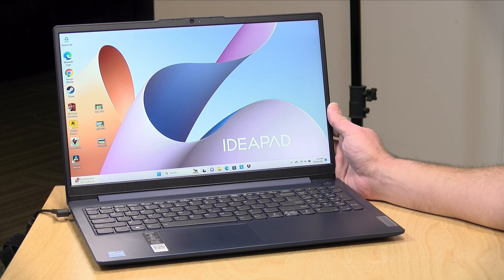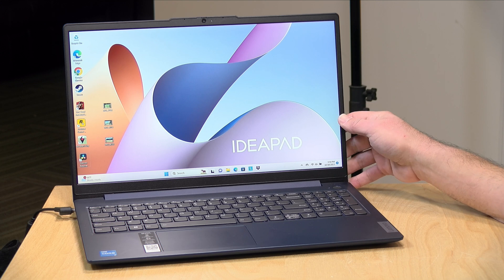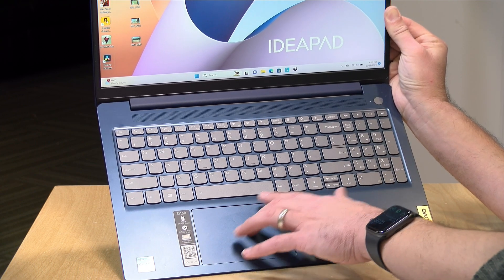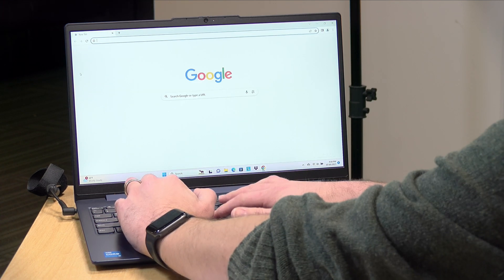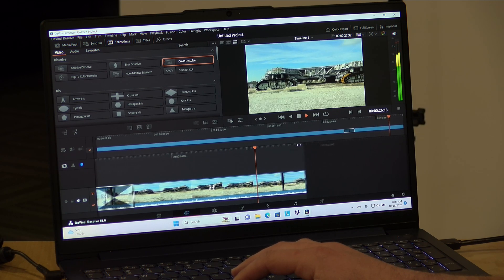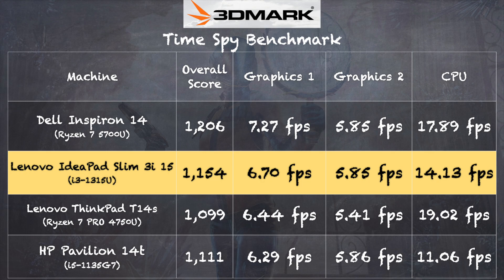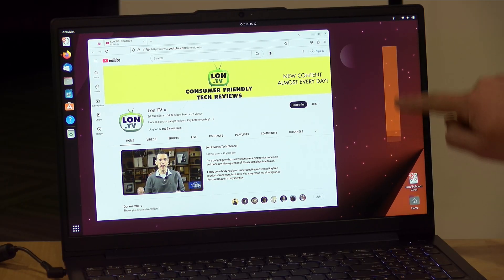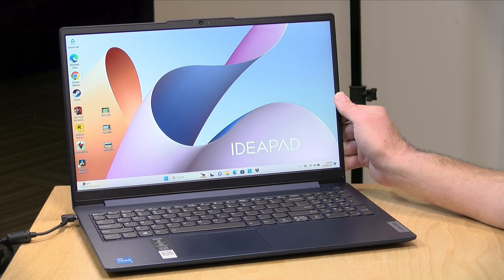Under $400 15" Windows Laptop! Lenovo IdeaPad Slim 3i Review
VIDEO INDEX:
00:00 - Intro
00:52 - Display
01:40 - Tech Specs - CPU / RAM / Storage
02:06 - Build Quality & Weight
02:37 - Battery Life
02:52 - Keyboard & trackpad
03:22 - Ports
04:26 - Webcam
04:45 - Web Browsing & YouTube
05:32 - Speedometer Benchmark
05:42 - MS Word / Office
05:54 - Video Editing
06:29 - Gaming: Red Dead Redemption 2 & No Man's Sky
07:54 - 3Dmark TimeSpy Benchmark & Stress Test
08:53 - Fan Noise
09:44 - Speakers
10:00 - Linux
10:24 - Conclusion